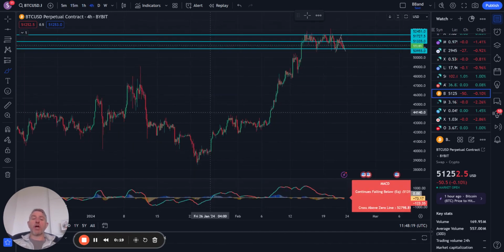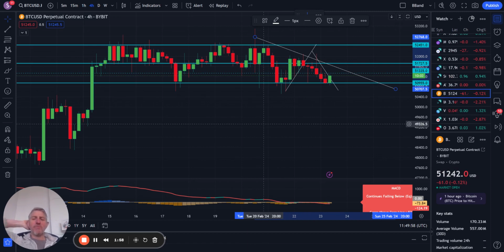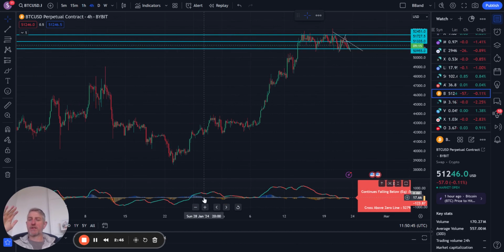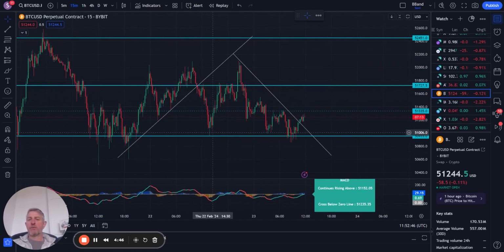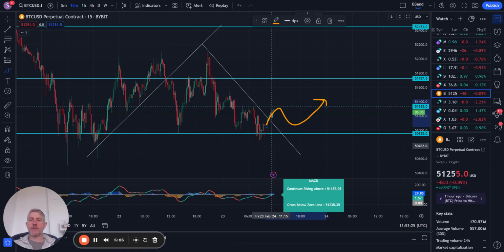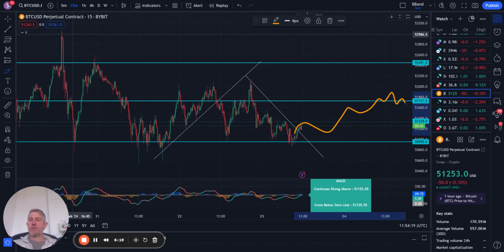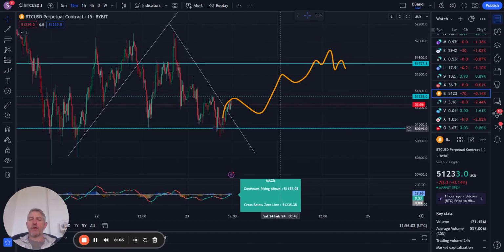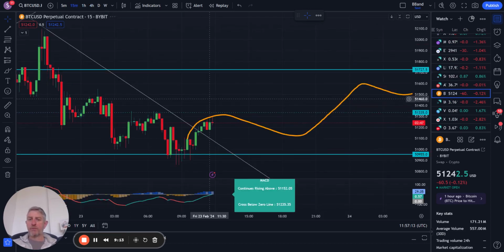Forbidden Friday BTC Price action analysis with Simon.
Checkout the 4 hr lower high!!  I smell the potential of a Pull back!!!